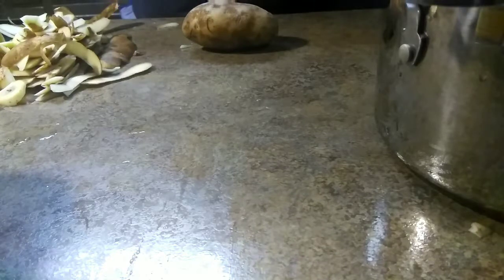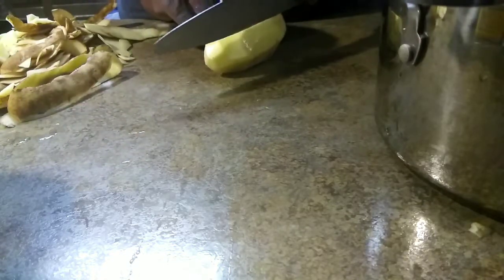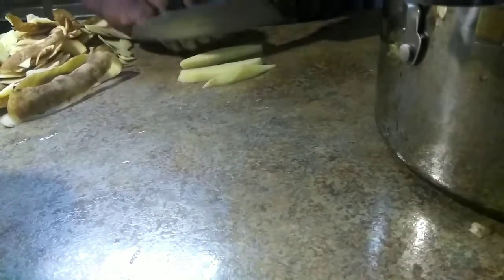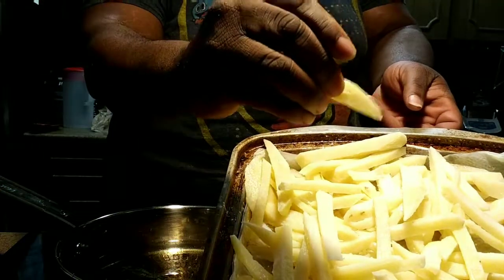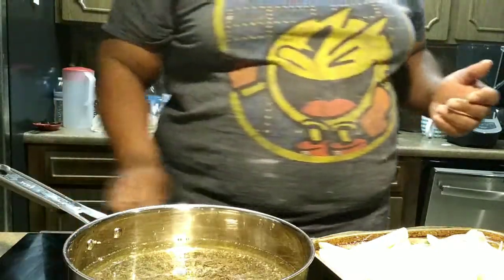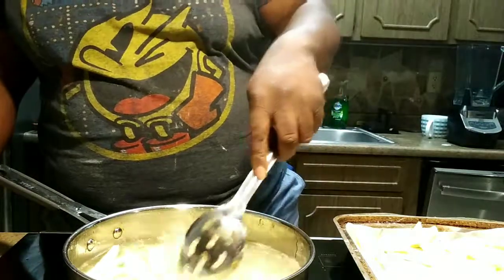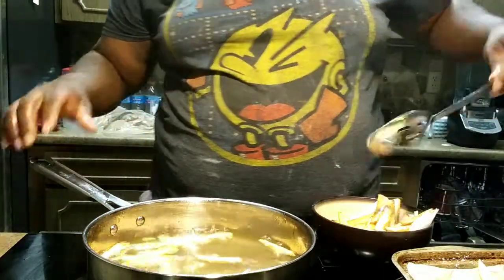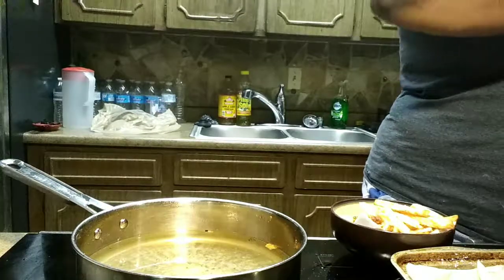How to make homemade French Fries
I made these fries when I fried that fish and both were off the chain at the New Year's party.

Give me a few days and I'll have my Facebook page up and running (Whatchu' Cookin') and my set up.